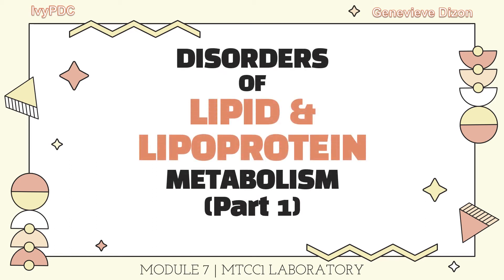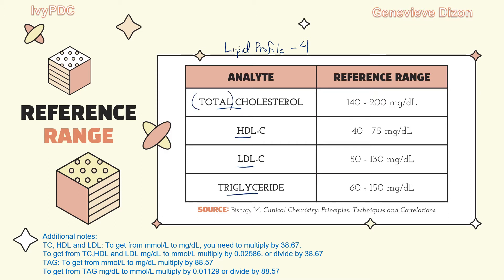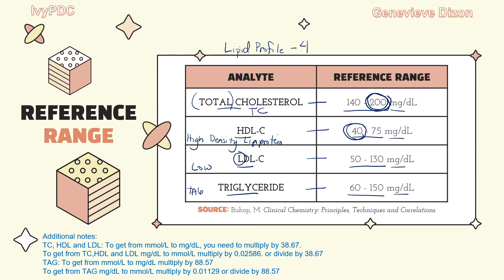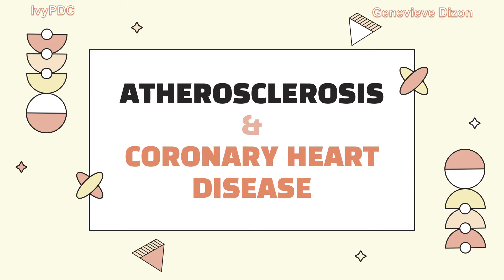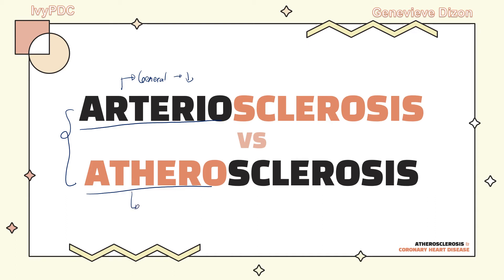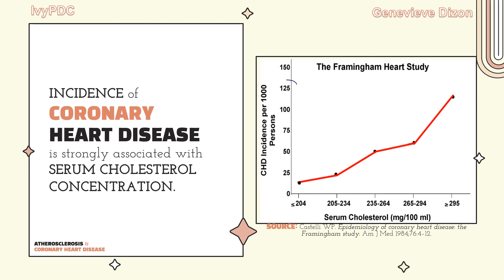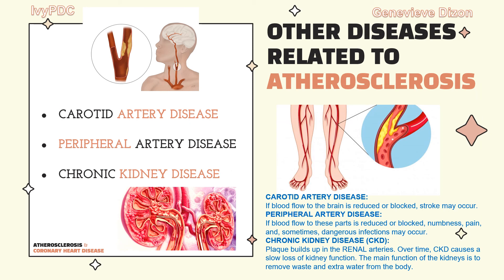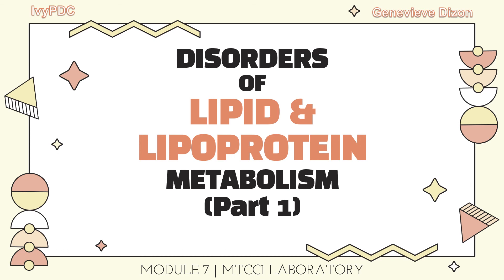DISORDERS OF LIPID & LIPOPROTEIN METABOLISM Part 1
Lipid disorders are a range of conditions that can cause abnormal levels of lipids, or fats, in the blood. These fats include low-density lipoproteins (LDLs), also known as “bad” cholesterol, and fatty acids called triglycerides. High-density lipoproteins (HDLs), known as “good” cholesterol, are also present in the blood. This video will discuss some of the disorders associated with Lipid and Lipoprotein metabolism.